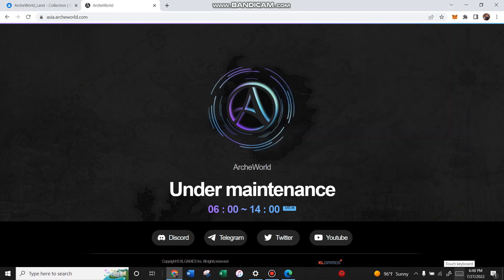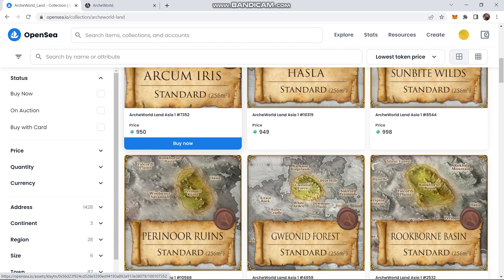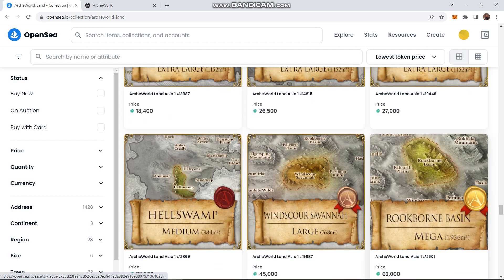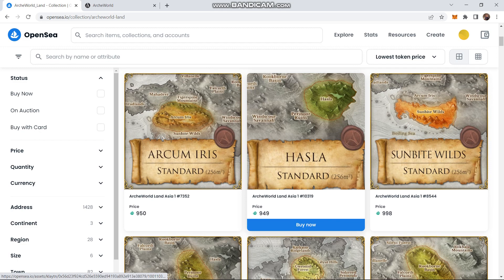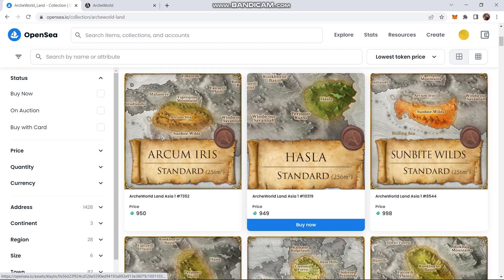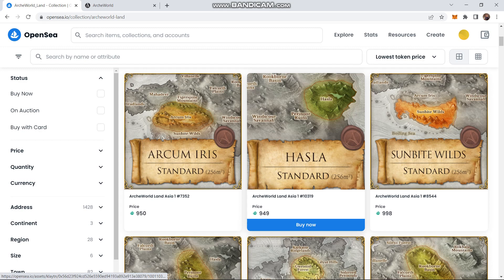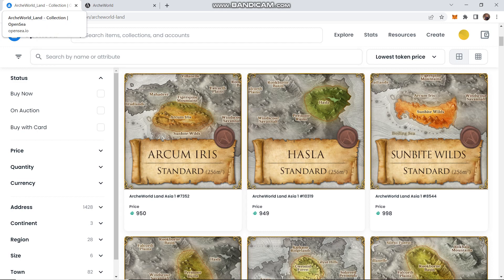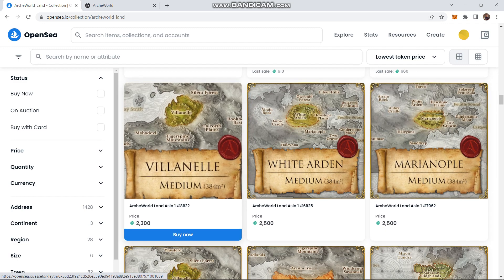Archeworld is LAND worth it? Asia mmorpg sandbox my guess pre alpha archeage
Where to buy Archeworld alpha NFT

Archeworld.com main website

Archeage alpha relaunch sorta but as NFT game ARCHEWORLD version 1 alpha test starts July 28th. Crytpo bitcoin play to earn p2w exchange mmorpg sandbox shitshow lets go! One more time lol

Archeworld pre alpha changes from Archeage info news faqs mmorpg sandbox new alpha in a few days